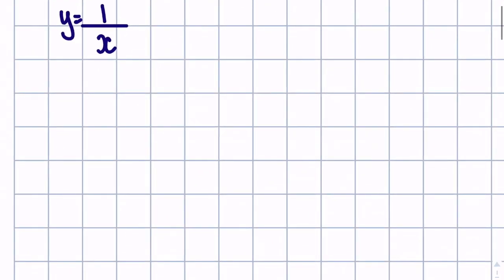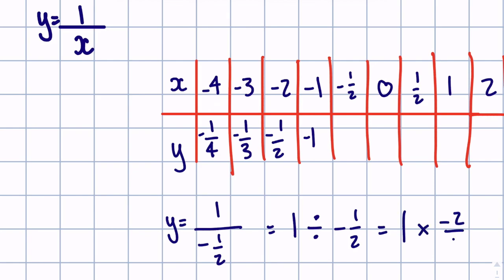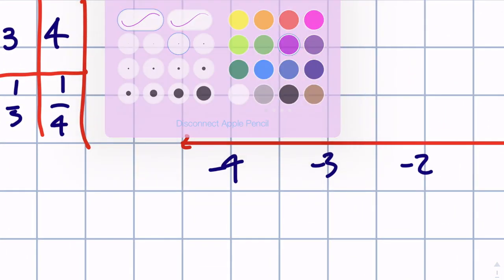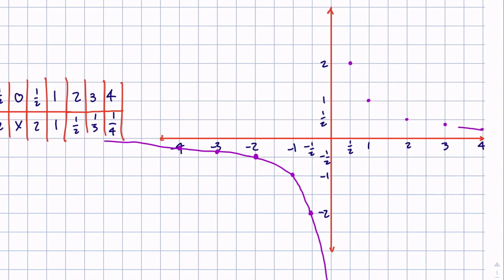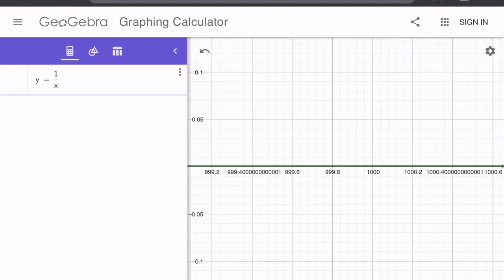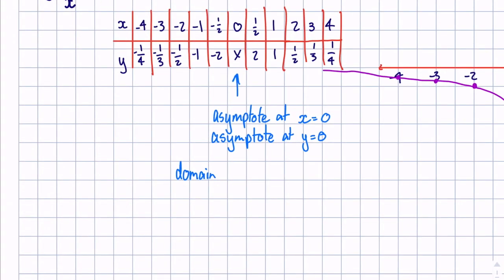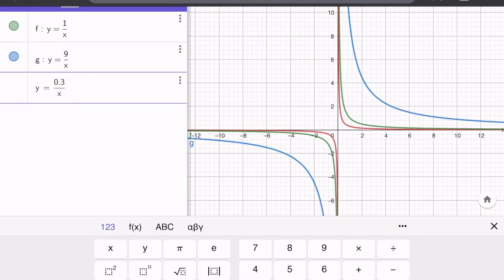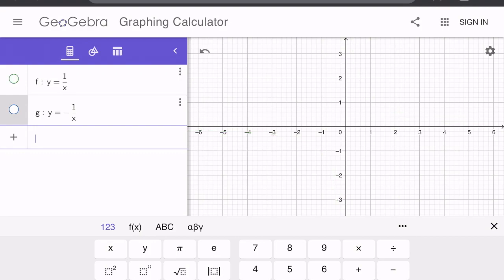2020 Year 11 Mathematics Advanced Ex 3g Introduction to Hyperbolas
This video is about 2020 Year 11 Mathematics Advanced Ex 3g Introduction to Hyperbolas